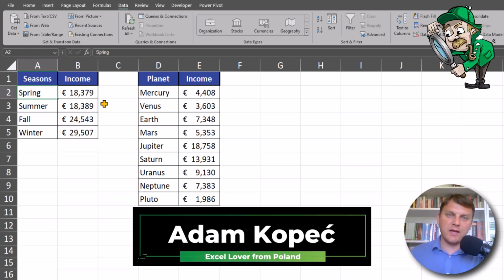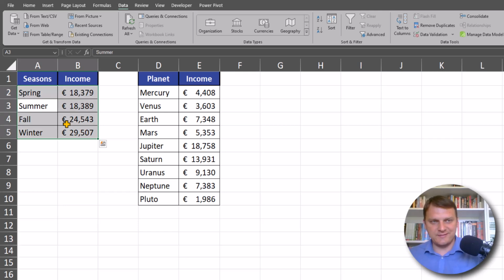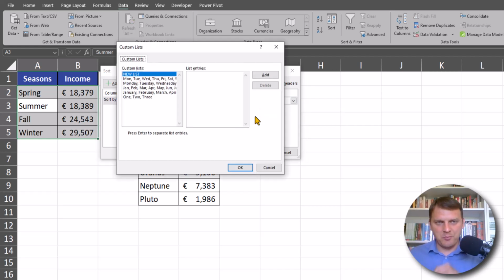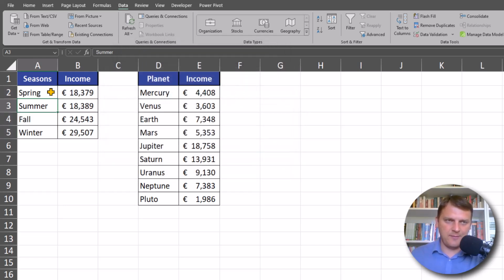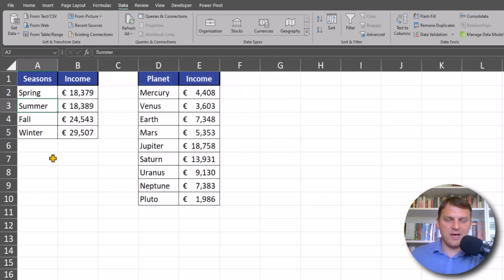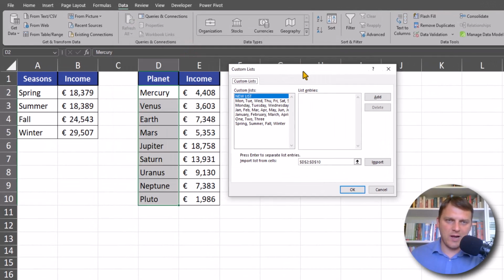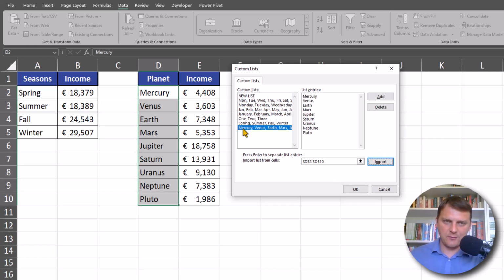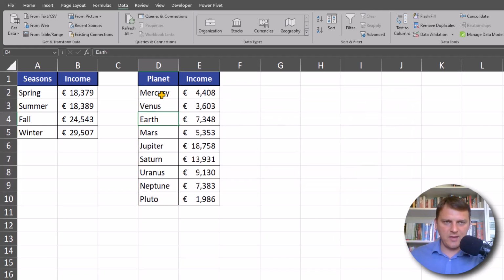Excel - How to Sort by and add custom list | Excel Tips 103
In this Excel tutorial, you will learn How to Sort by and add custom list to your spreadsheets | Excel Tips 103

Used formulas:

---⏱️Timestamps⏱️---
00:00 | Sorting by custom list
02:05 | Adding custom list to Excel
03:23 | The End